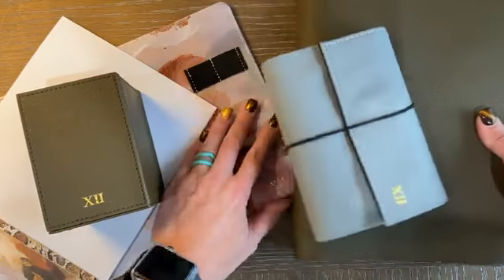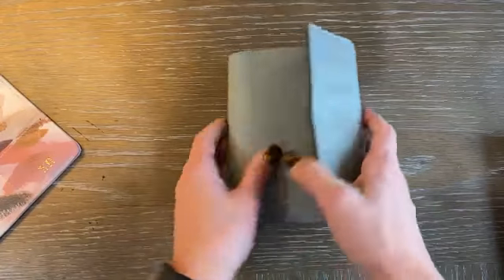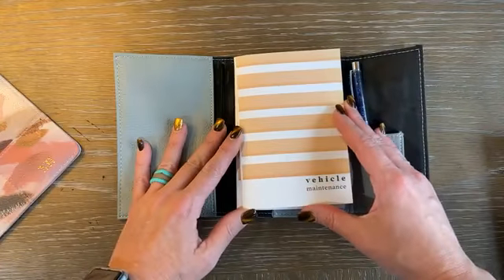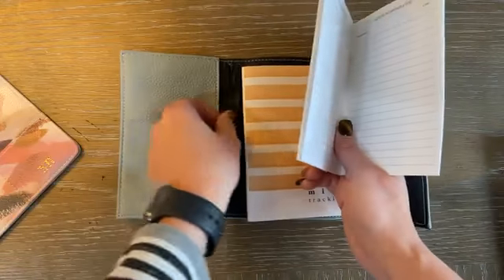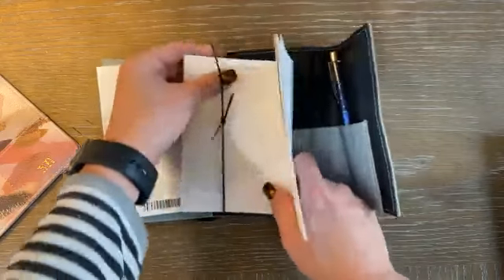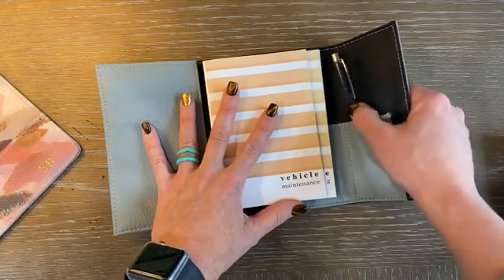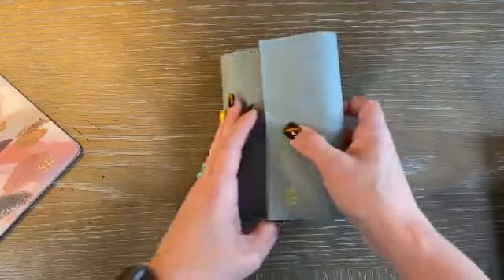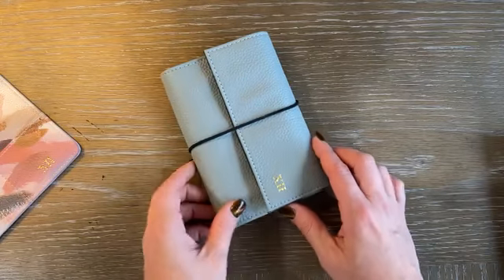Cannin Plannin: Tool-A-Connect, Gifts for Him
Put together the perfect gift for the man in your life, with these three simple options. A Trifolio-N-Go filled with inserts to throw in the car. A setup for the business man in your life, or a quick and easy desk organization set.